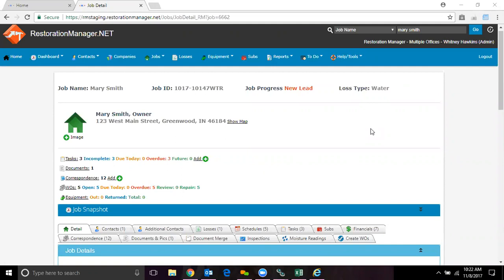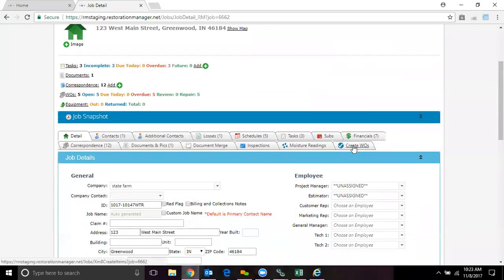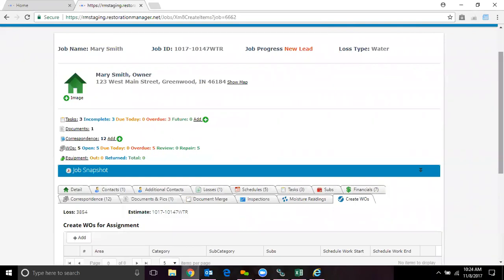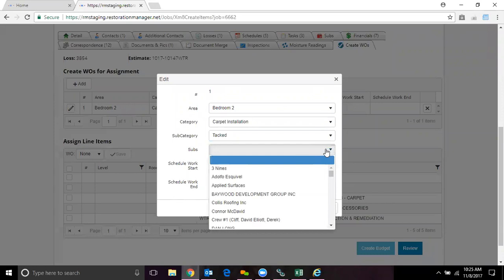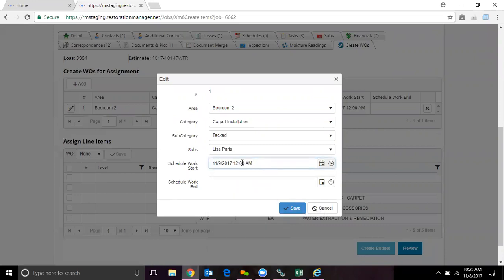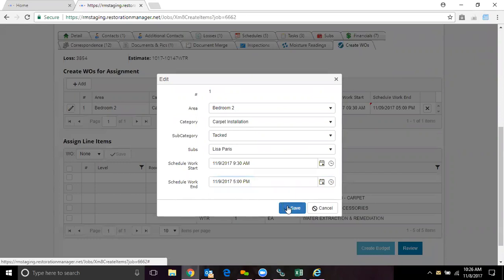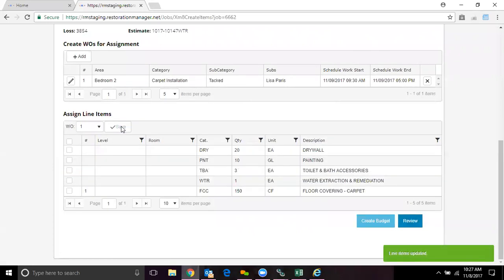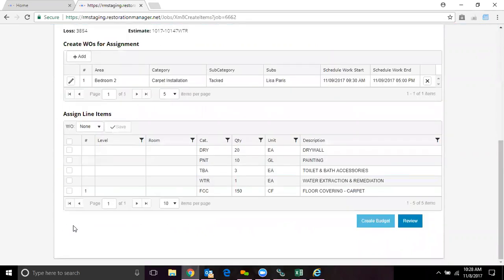XWOW Xactimate Work Order Wizard